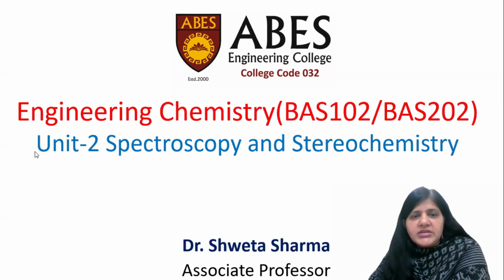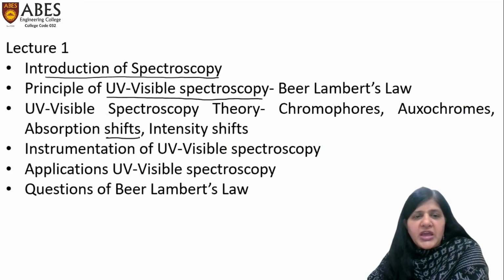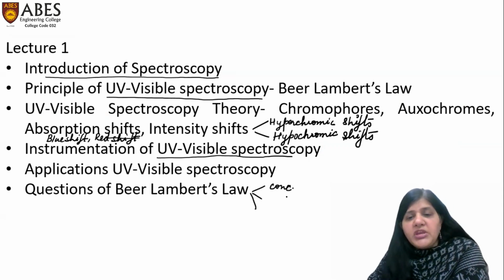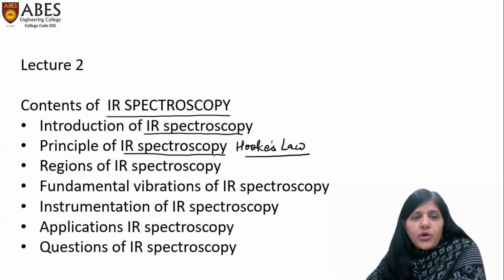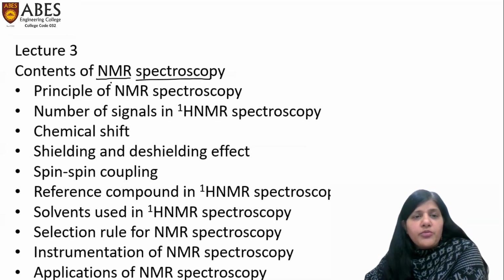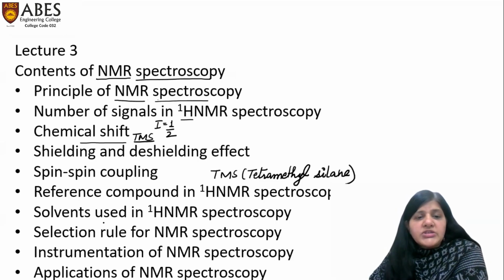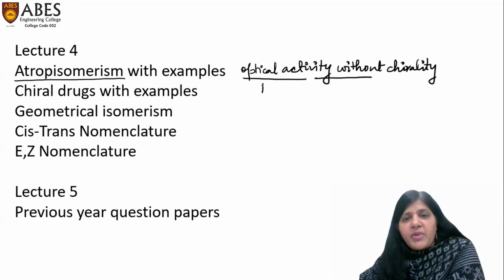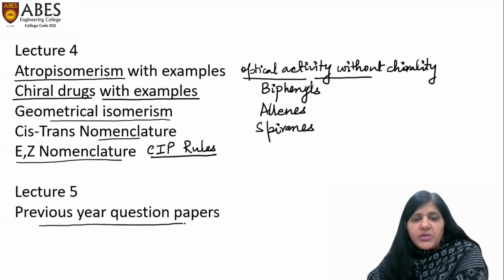Lecture 0 (Unit 2) || Spectroscopy and Stereochemistry || Engineering Chemistry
🧪 Core Topics Covered:
1. Atomic and Molecular Structure

2. Spectroscopic Techniques and Applications
UV-Visible spectroscopy
IR spectroscopy
NMR spectroscopy

3. Water and Its Treatment
Desalination

4. Electrochemistry and Corrosion
Electrochemical cells
Nernst equation

5. Thermodynamics and Kinetics

6. Polymers and Materials Chemistry
Classification of polymers
Polymerization techniques
Conducting polymers

7. Nanotechnology and Applications
Introduction to nanomaterials
Synthesis methods

8. Environmental Chemistry
Air and water pollution
Green chemistry
Waste management

🧠 Learning Outcomes:
By the end of the course, students should be able to: